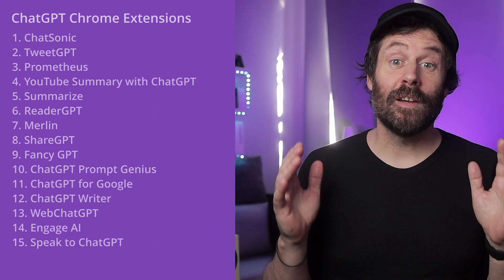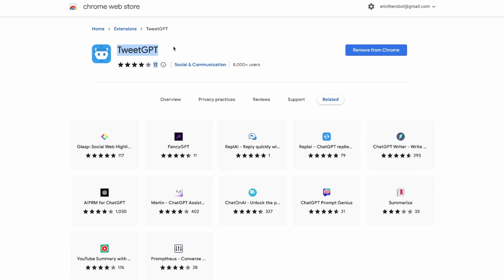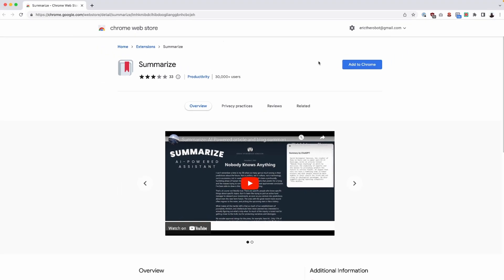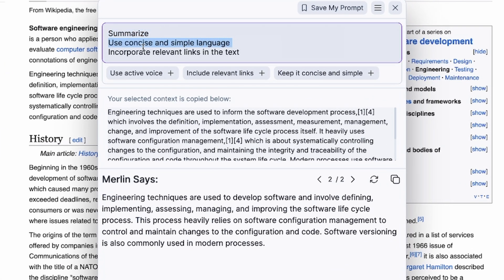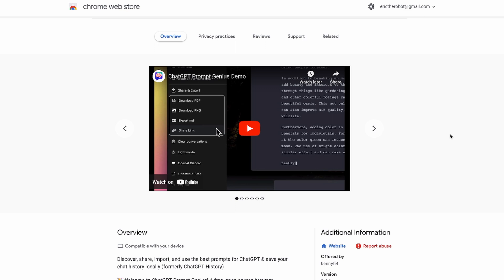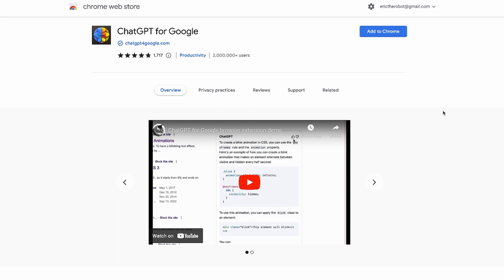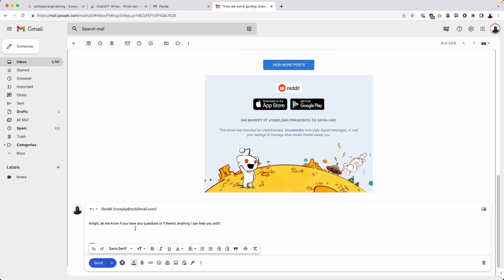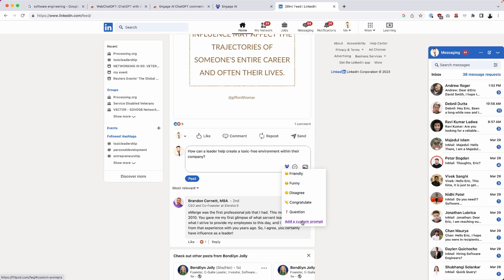Uncovering 15 Best ChatGPT Chrome Extensions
How to Get Superpowers in 2023: Uncovering 15 Best ChatGPT Chrome Extensions!

In this video, we will explore and review the 15 best Google Chrome extensions that are leveraging Open AI's ChatGPT 3-4. Let me know which one is your favorite or others you may be working on or know about!!

Chapters:
0:00 - Introduction
0:17 - ChatSonic
2:21 - TweetGPT
3:30 - Promptheus
3:53 - YouTube Summary with ChatGPT
4:44 - Summarize
5:10 - ReaderGPT
5:45 - Merlin
7:38 - ShareGPT
8:39 - Fancy GPT
9:58 - ChatGPT Prompt Genius
12:06 - ChatGPT for Google
13:18 - ChatGPT Writer
14:19 - WebChatGPT
16:02 - Engage AI
17:04 - Speak to ChatGPT
18:23 - Outro

3. Promptheus (oops. I've mispronounced the name of this extension in the video)
4. YouTube Summary with ChatGPT